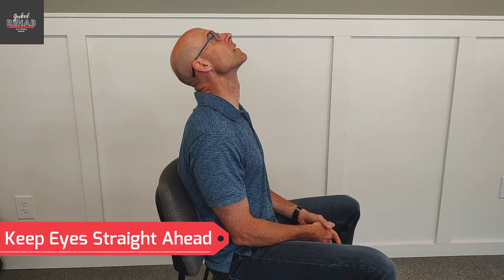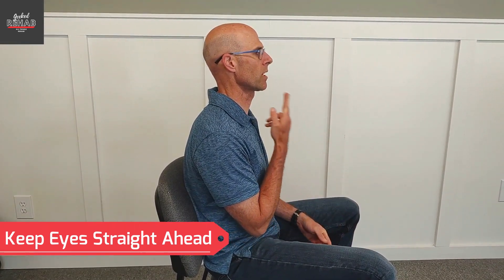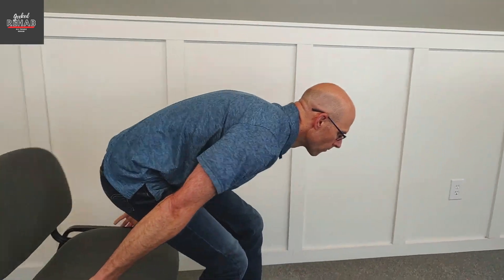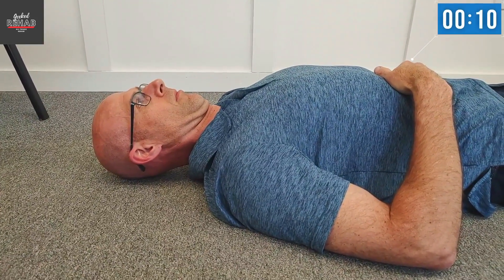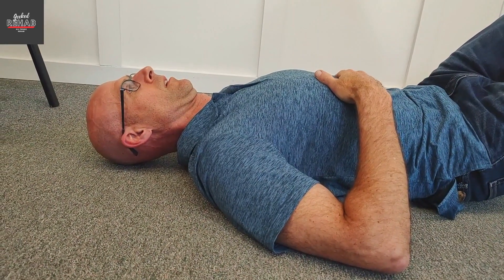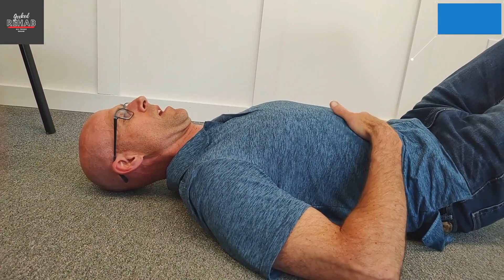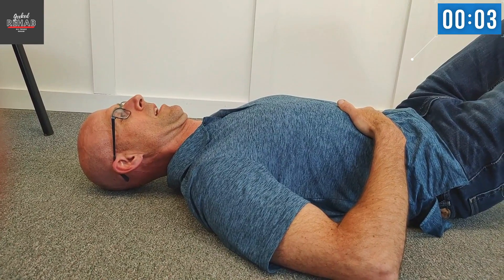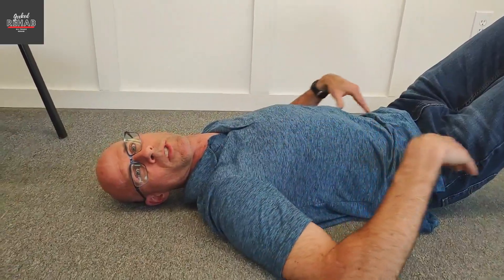Eliminate neck pain and improve posture!! Everyone needs this to improve their quality of life!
Dr Monte demonstrates the proper way to perform the chin tuck exercise. This daily routine can help anyone with poor posture or who has experienced cervical spine pain at some time.
This is a routine we would teach in the clinic to patients recovering from some type of neck pain. This includes acute pain that could include whiplash, to chronic pain from working at a desk.
Along with the other benefits mentioned, this routine is actually great for helping to prevent or alleviate headaches. Tension headache and migraines can come from the tension in the cervical muscles and suboccipital muscle groups. This helps to stretch those out and relax the tension.
Take time daily to quickly perform these exercises and improve your quality of life!